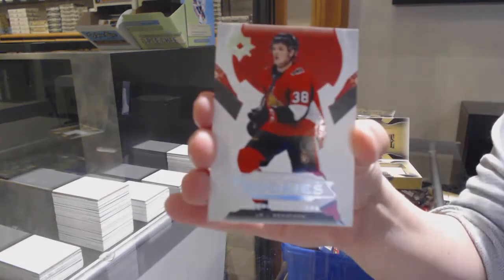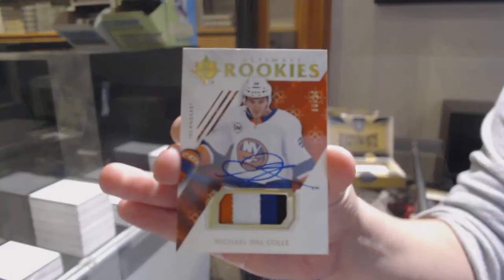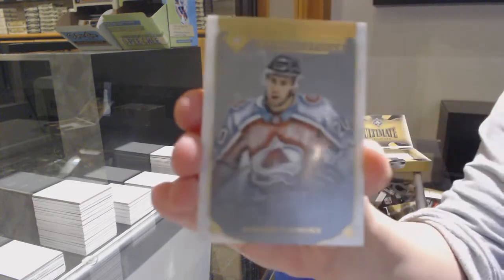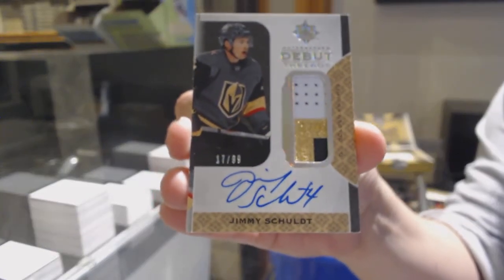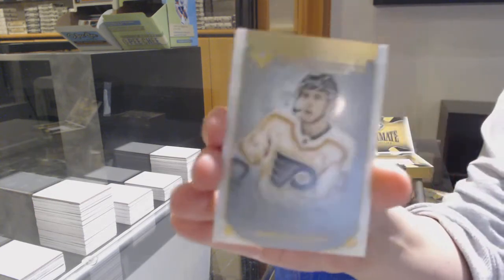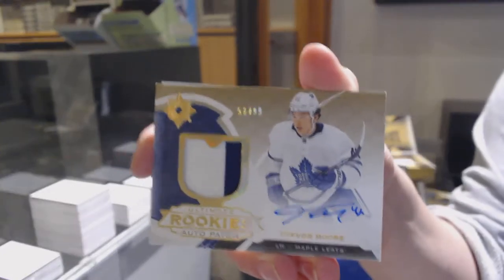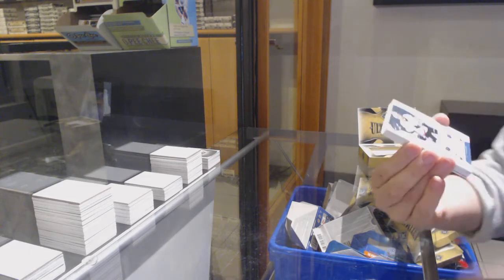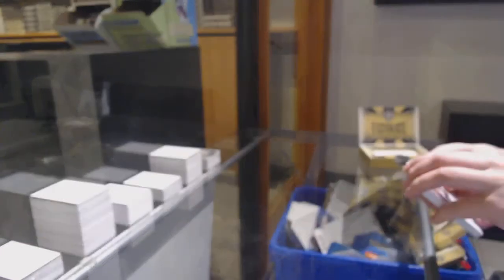19-20 Upper Deck Ultimate Hockey 4 Box Break - C&C GB #12,383